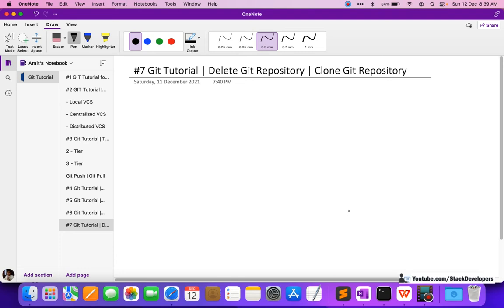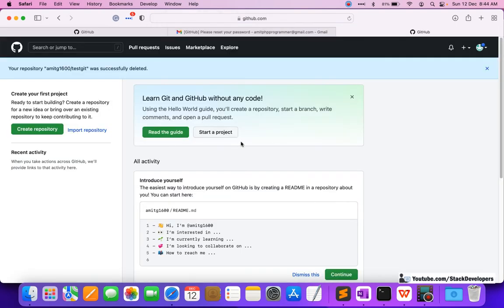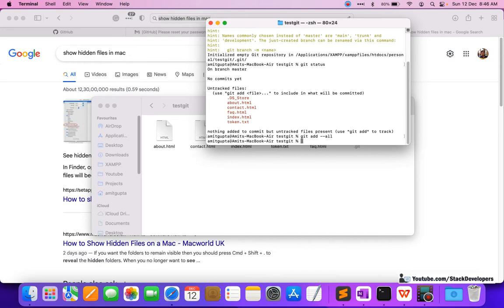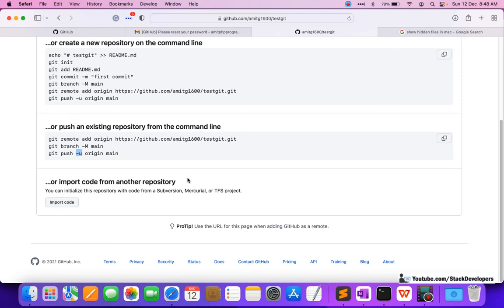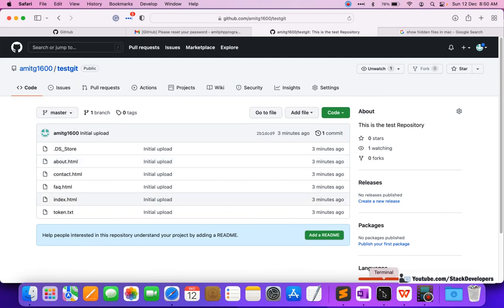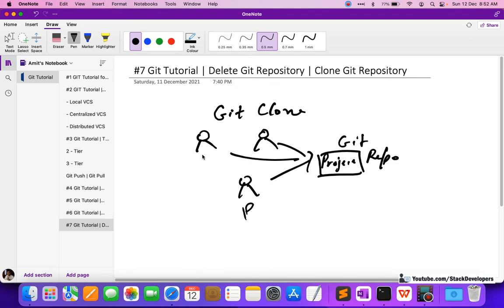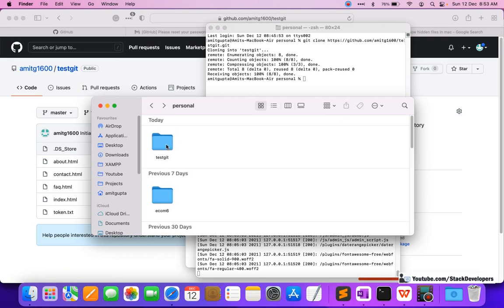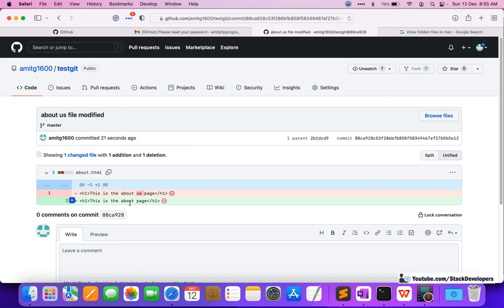GIT Tutorial for Beginners #7 | Delete Git Repository | Clone Git Repository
In Part-7 of Git Tutorial, we will learn to delete Git Repository and also learn to make the Clone of Git Repository.

Steps to delete Git Repository

- On GitHub.com, navigate to the main page of the repository.

- Under your repository name, click Settings.

- Under Danger Zone, click Delete this repository.

- Read the warnings.

- To verify that you're deleting the correct repository, type the name of the repository you want to delete.

- Click I understand the consequences, delete this repository.

git clone

The git clone command is used to create a copy of a specific repository.

Cloning a repository
When you create a repository on GitHub.com, it exists as a remote repository. You can clone your repository to create a local copy on your computer and sync between the two locations.

This Git Project video to delete and clone Git Repository is a part of my GIT Tutorial for Beginners Series